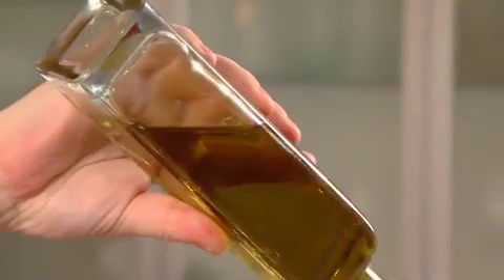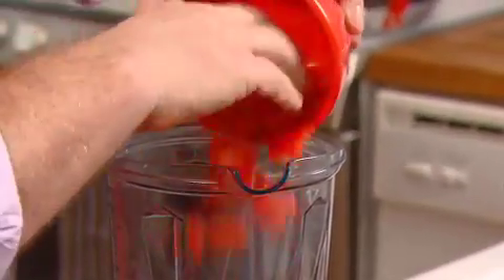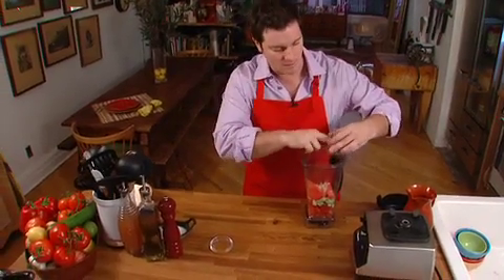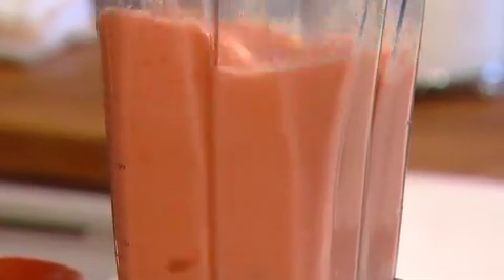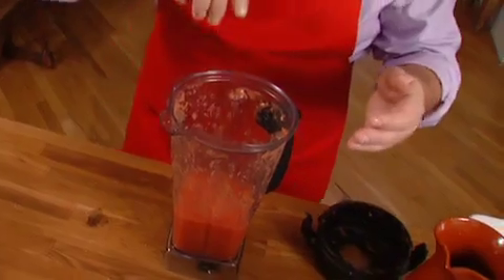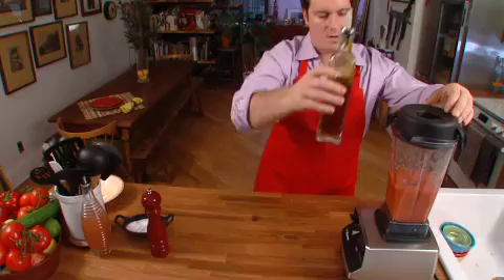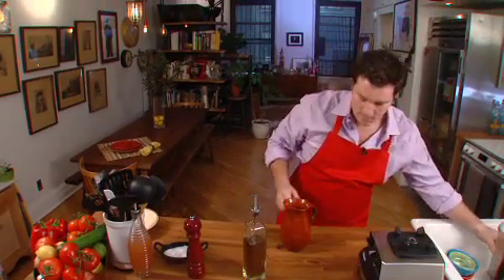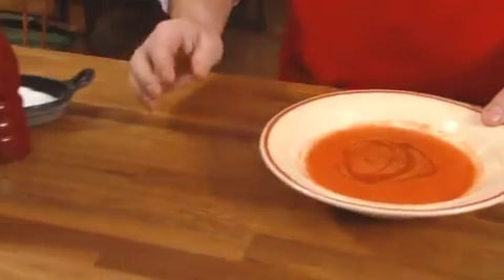Gazpacho with Olive Oil From Spain - Chef Seamus Mullen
Chef Seamus Mullen shows how to prepare gazpacho with olive oil from Spain.